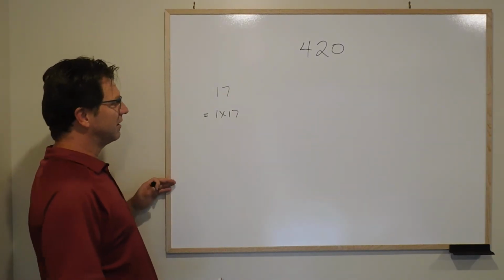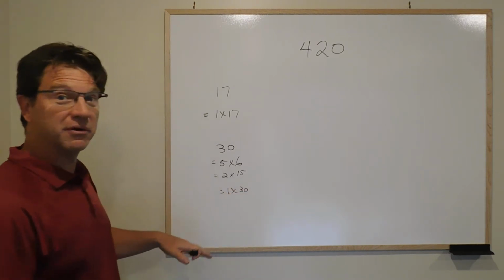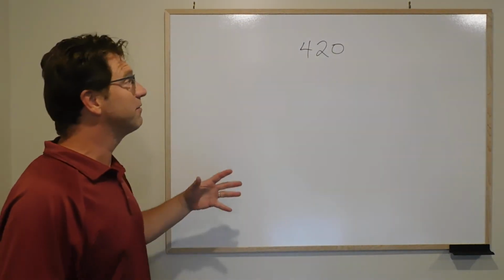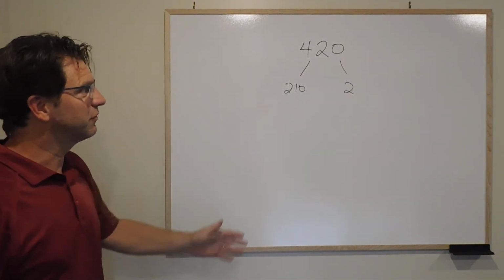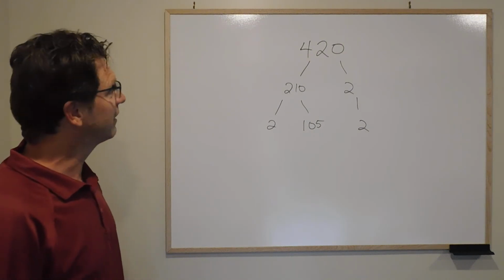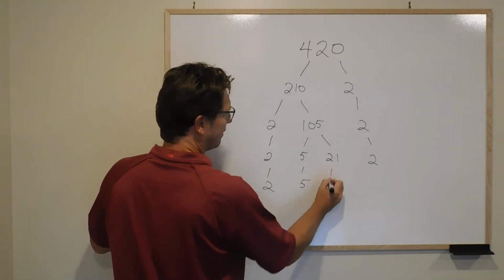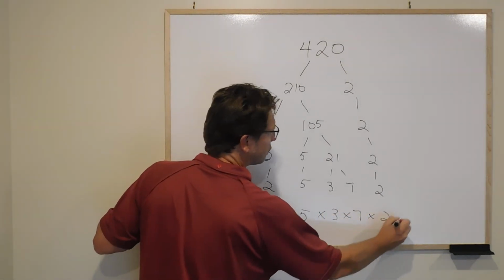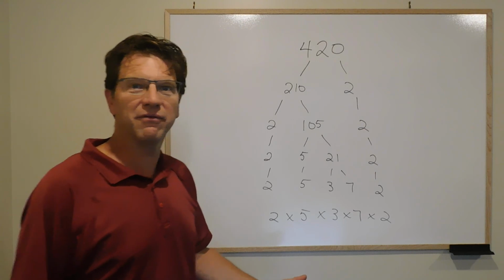1995 week 1 slide 9